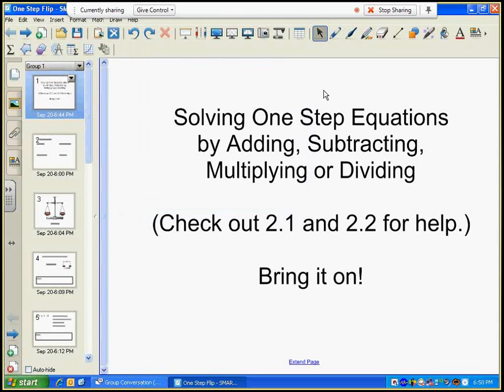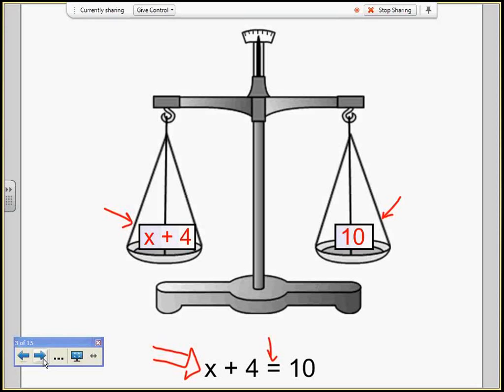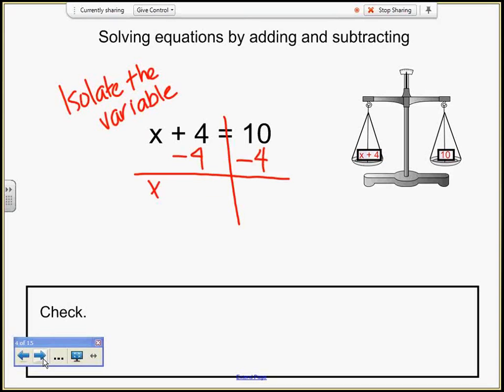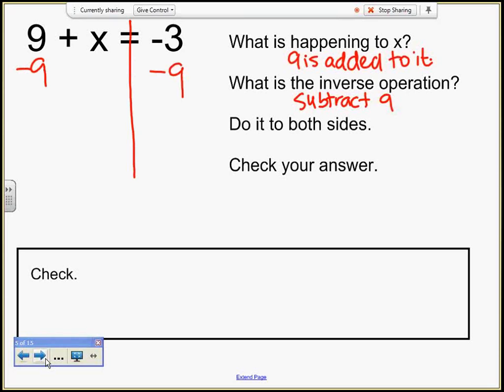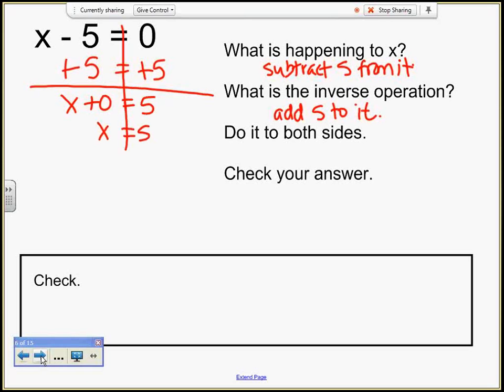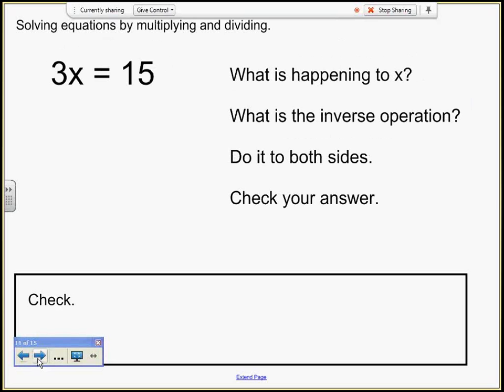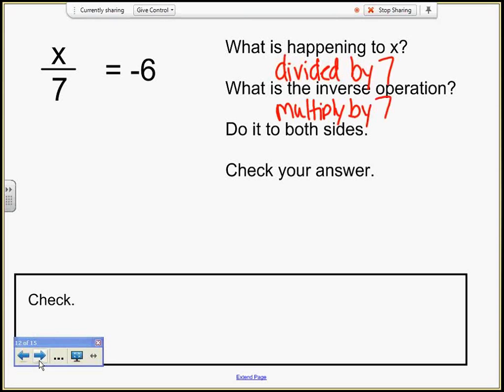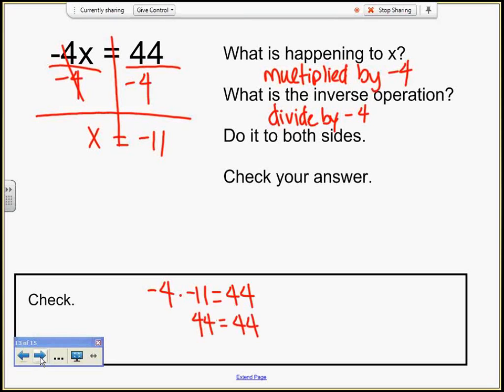Unit 3 Day 1 Solving One Step Equations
Solving equations using addition, subtraction, multiplying and dividing.